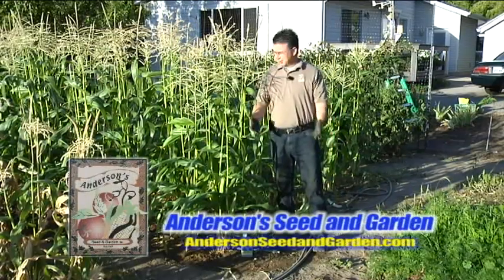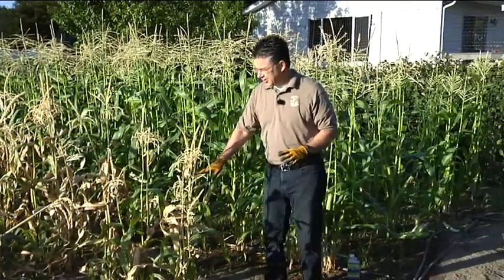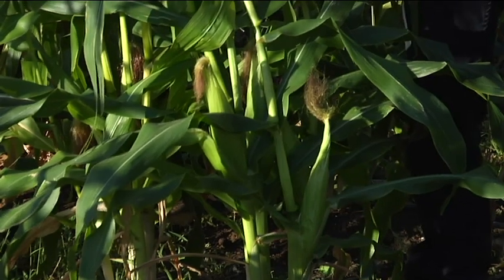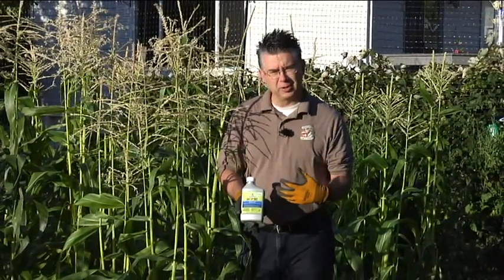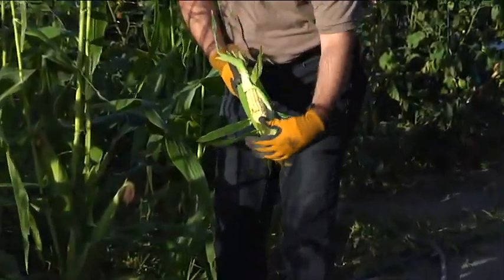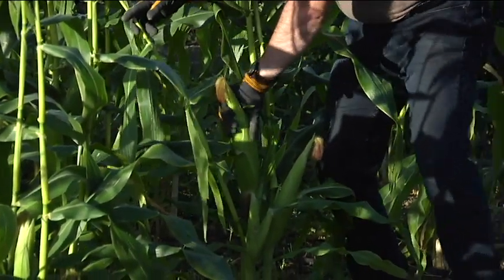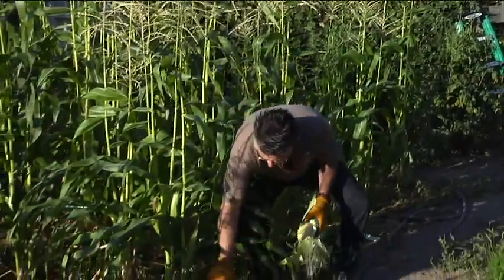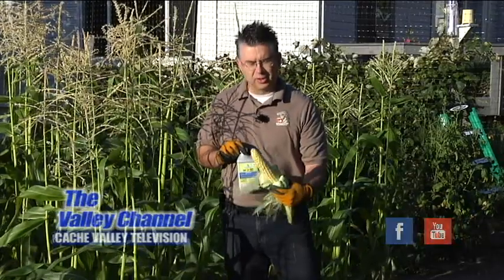Eliminate Corn Ear Worms by using Spinosad - Anderson's Seed & Garden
Mark talks about how to eliminate Corn Ear Worms by using Spinosad.